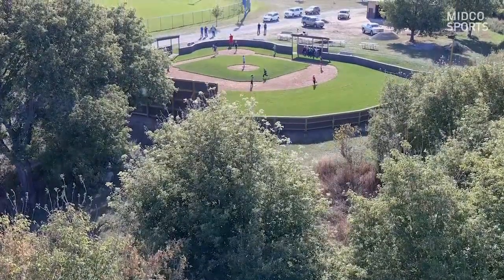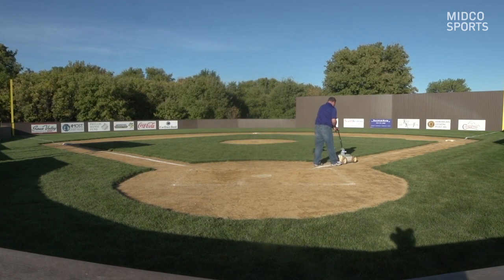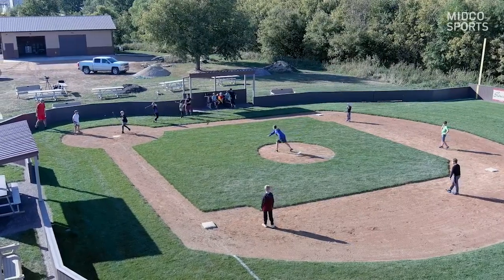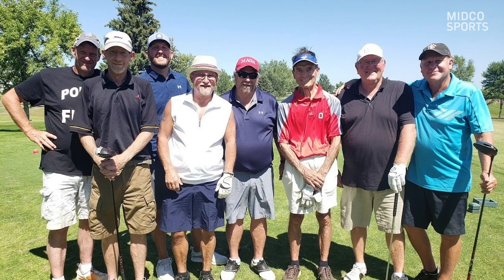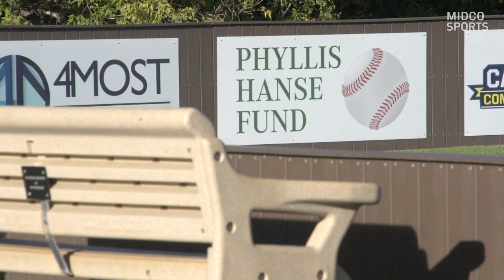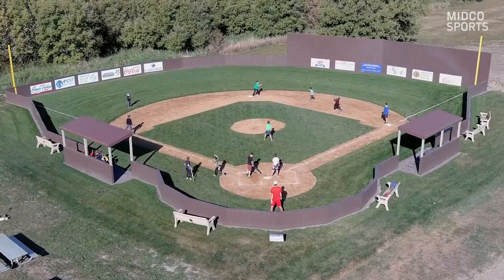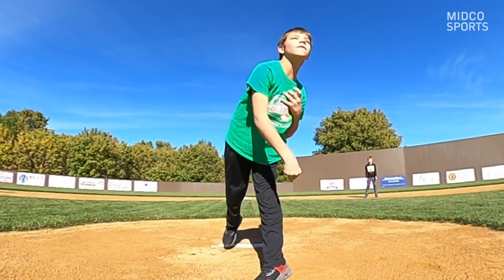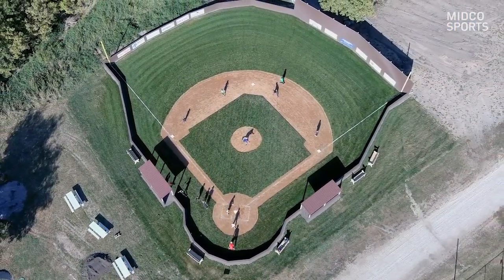MINI TARGET FIELD: Webster, SD | Midco Sports Magazine | 05/11/23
A bright, shiny, tiny new diamond in Webster, SD has a Target Field feel and ties to the Minnesota Twins. See how this small community took a big idea and built a thing of beauty in their own backyard!

✔ Sign up for streaming: GoMid.co/MidcoSportsPlus
✔ Watch Latest Midco Sports Magazine Episodes: GoMid.co/MAG

Midco Sports is your local and regional sports source for live games, analysis and award-winning original sports programming in Minnesota, North Dakota and South Dakota.